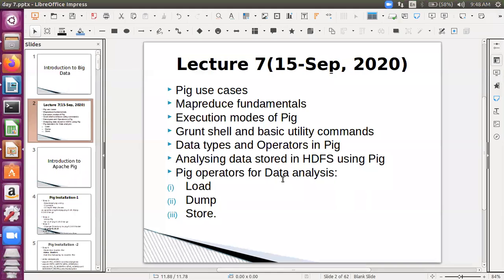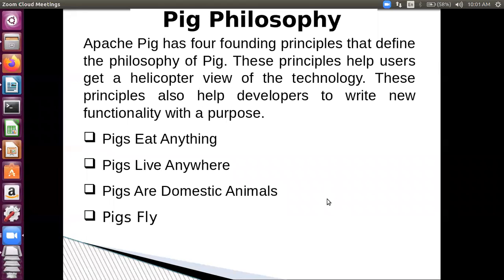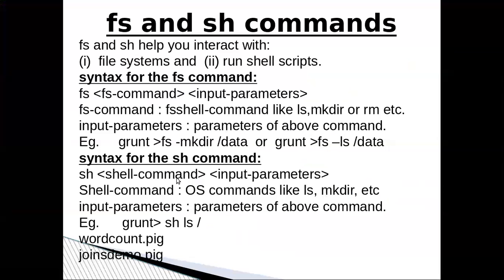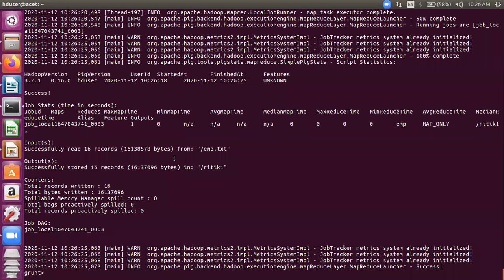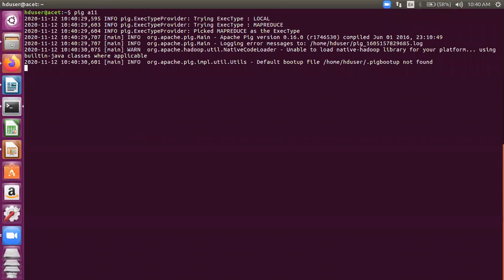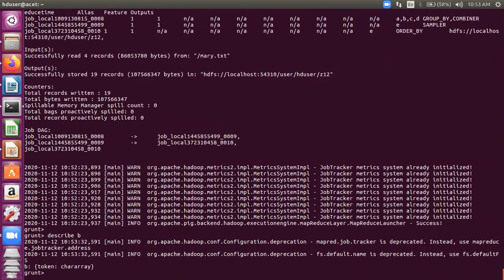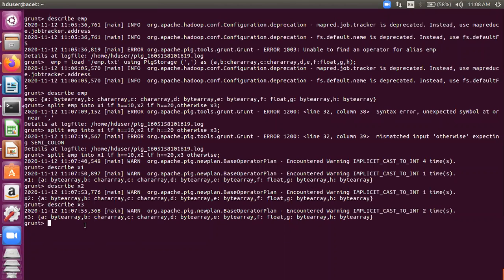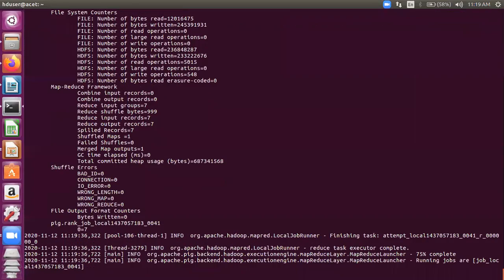hadoop class with 5 cse2 lecture 14 Nov 12 2020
Review of Units 3 and 4